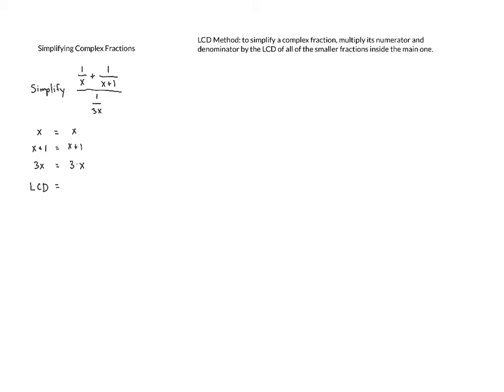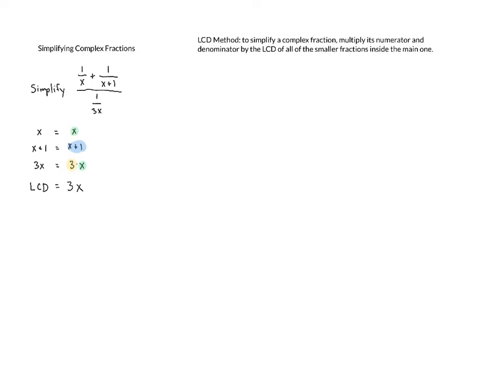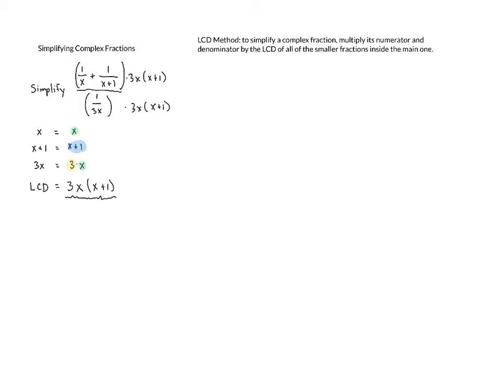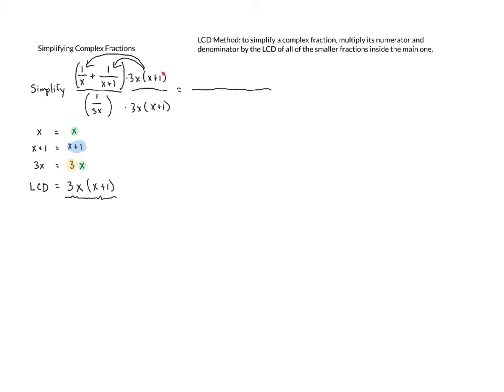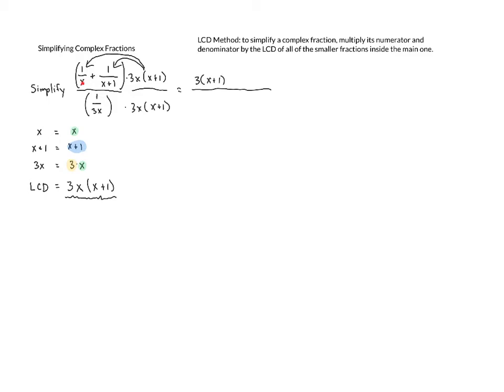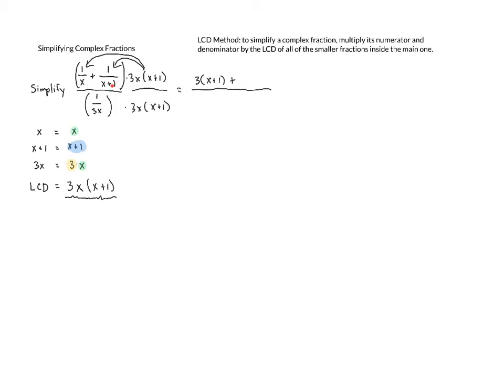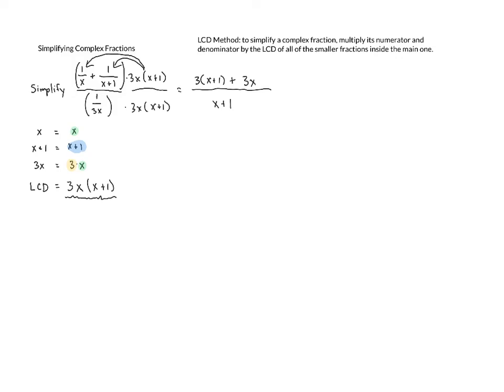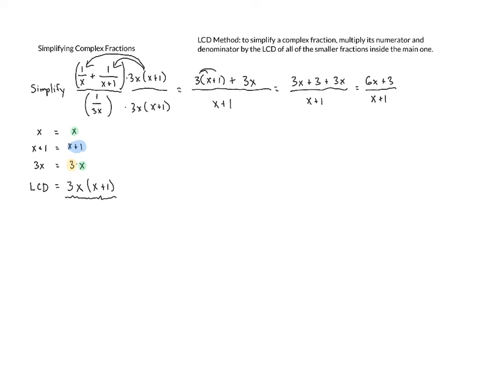M9090SN36 - Simplifying Complex Fractions